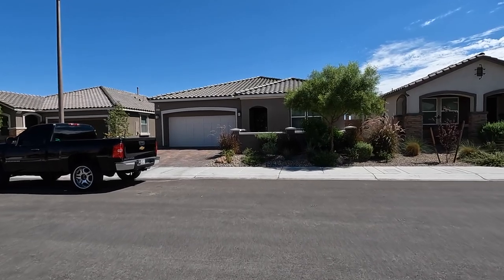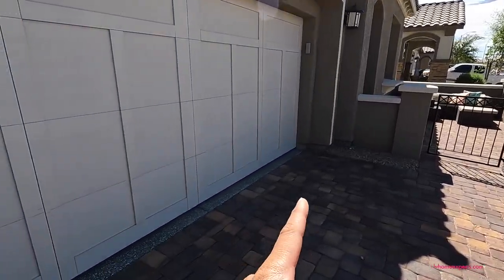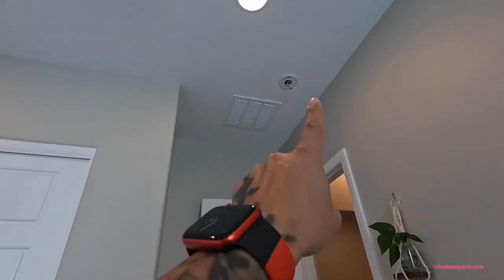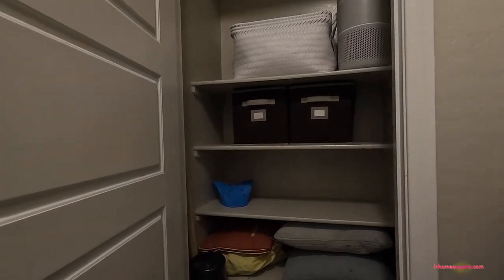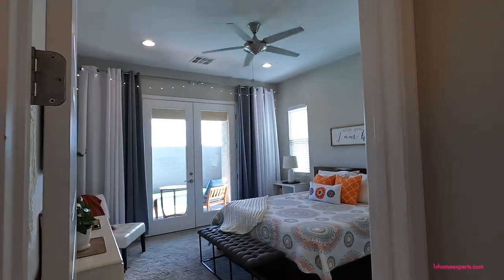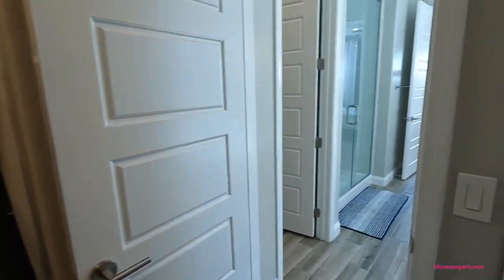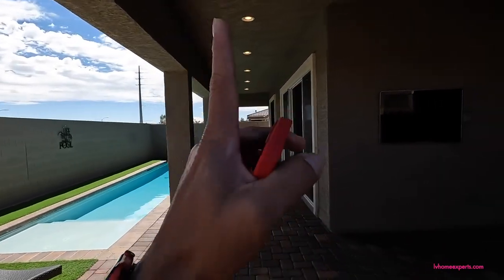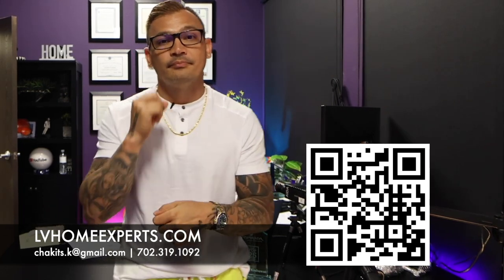Contemporary Single Story Open Floor Plan with POOL in Skye Canyon Las Vegas $600K, 1939 Sqft, 3BD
Homes for sale Las Vegas Skye Canyon A beautiful, 1939 sq/ft single-story home you have been waiting for in the master-planned community of Skye Canyon. Situated in a gated community. Highly upgraded, contemporary home with 3 beds, 2 baths. The kitchen has an oversized island, built-in double oven, 5 burner cooktop, & custom tile backsplash. Be able to enjoy the mountain views when taking a swim in the backyard or enjoy the sunset when relaxing in the front courtyard, plus all of the amenities that Skye Canyon has to offer.

Real Estate Agent Chakits Krulsawat

Courtesy Listing: